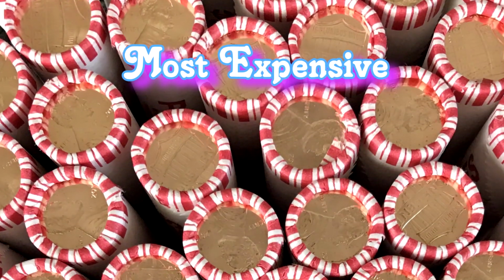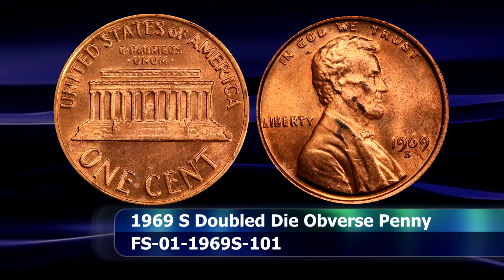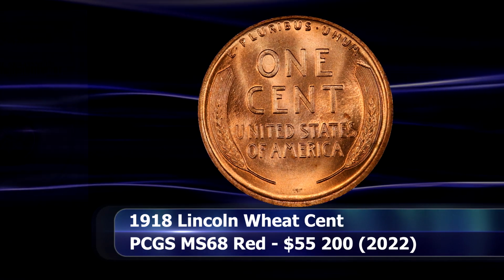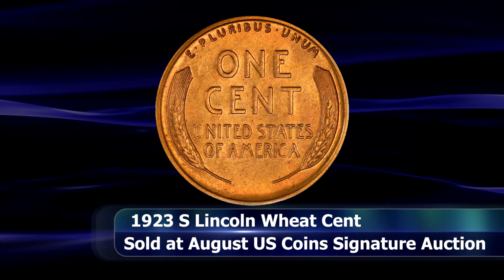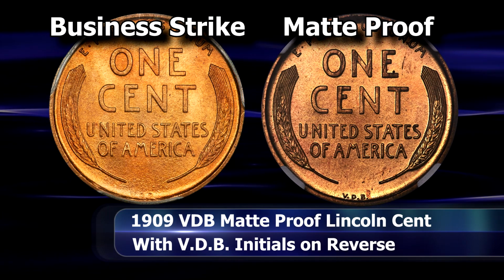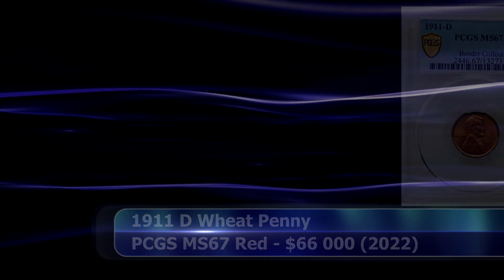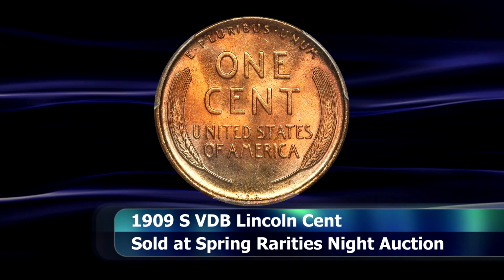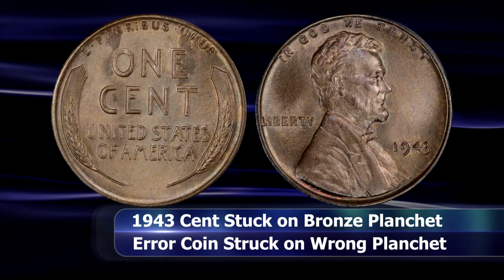Most Expensive Lincoln Pennies Sold in 2022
A bit late to the party perhaps, but here are the top 10 most expensive Lincoln pennies to have sold during the course of 2022. Just a quick note : all duplicate issues were removed from the list to stop thing from getting repetitive. In other words, if there were two 1909 VDB coins in the top ten, then I only mention the most expensive one and removed the rest.